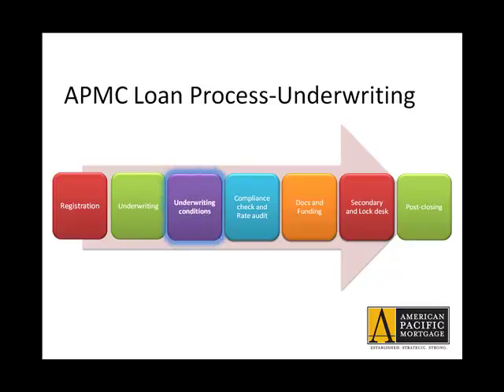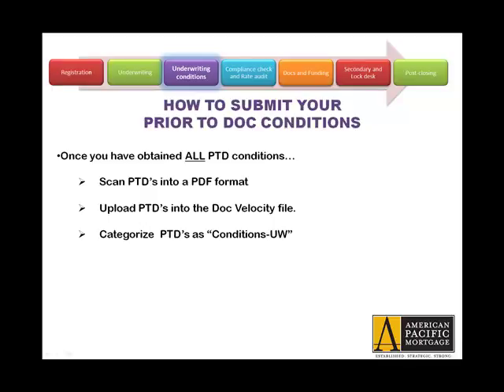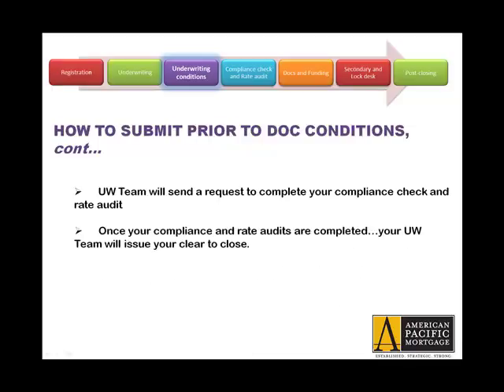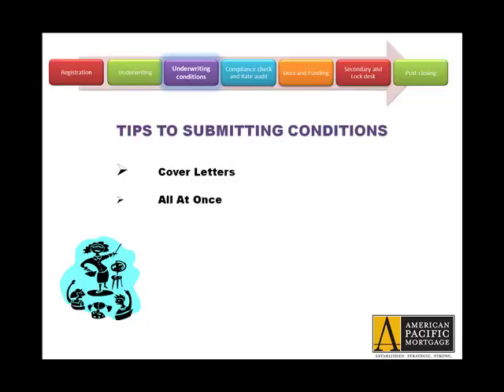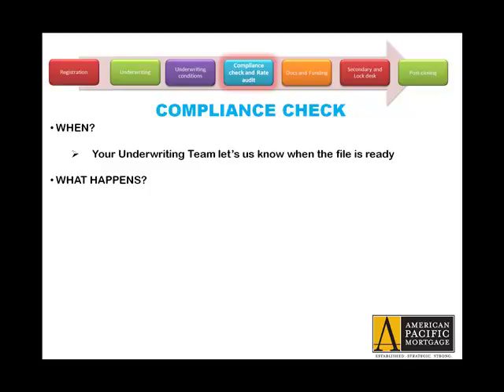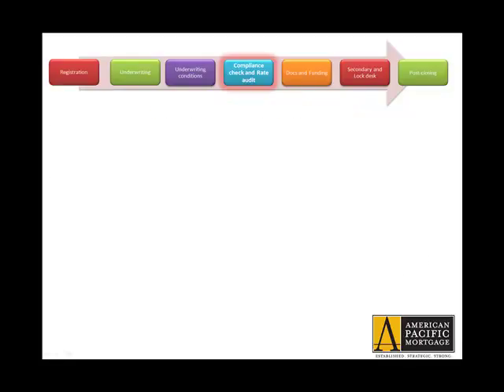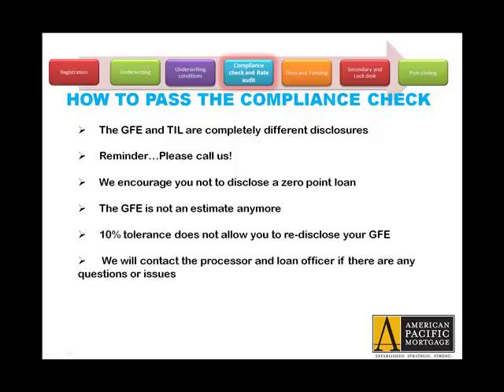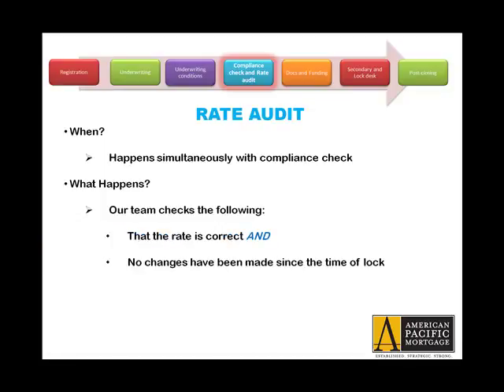APMC Best Practices #5